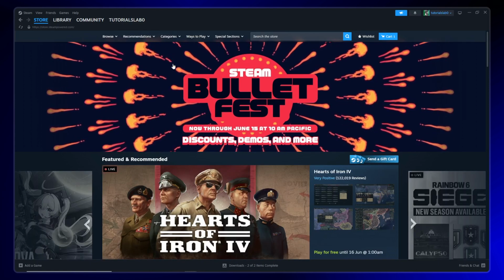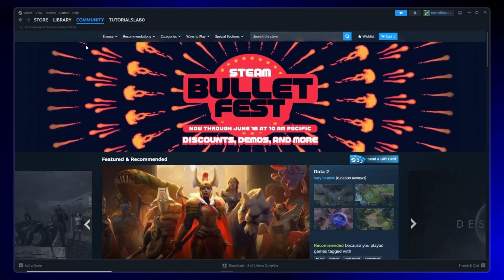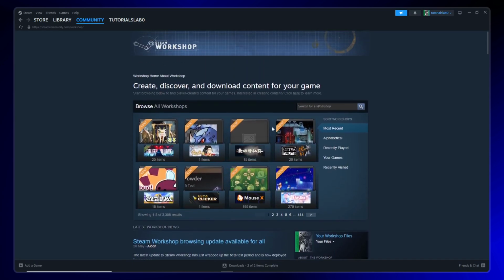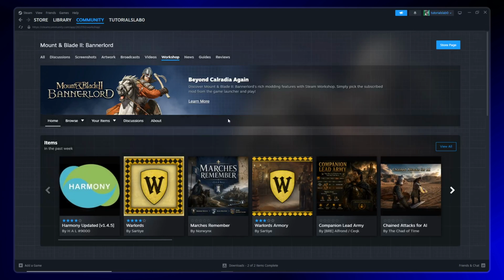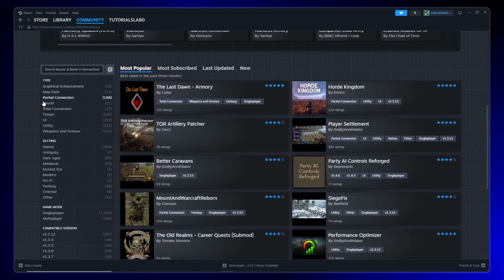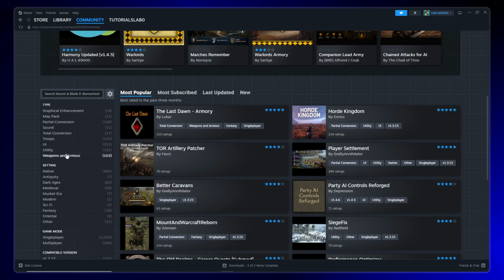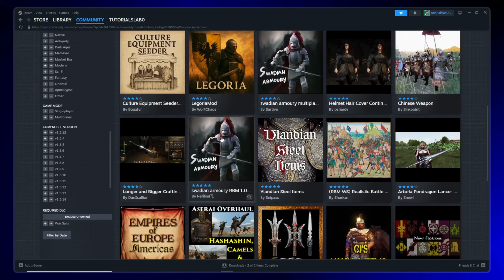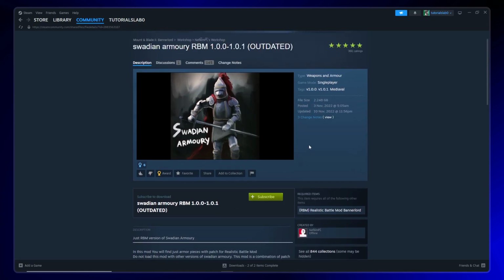How To Subscribe To Mods For Mount And Blade II Bannerlord On Steam 2026 | Step By Step